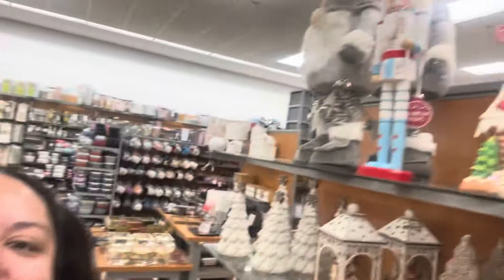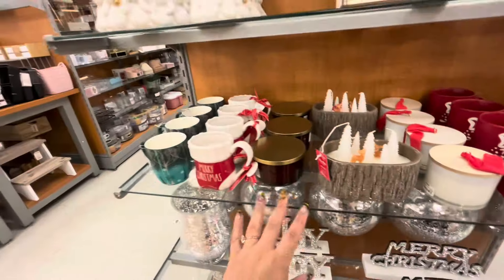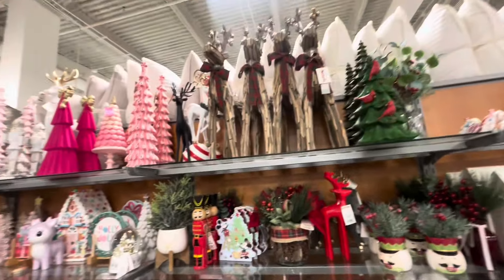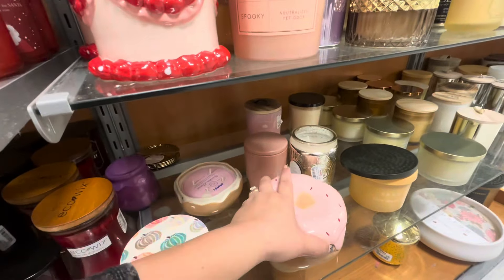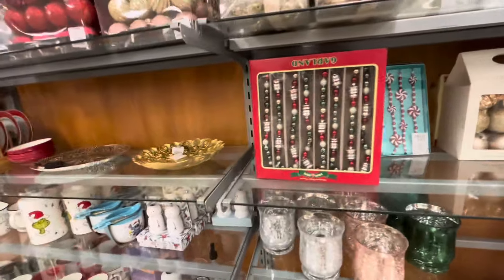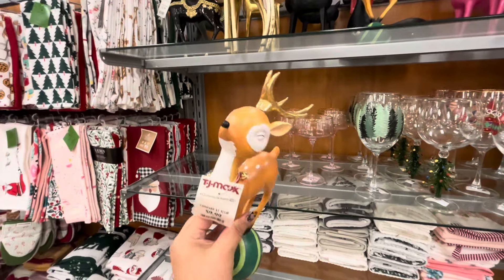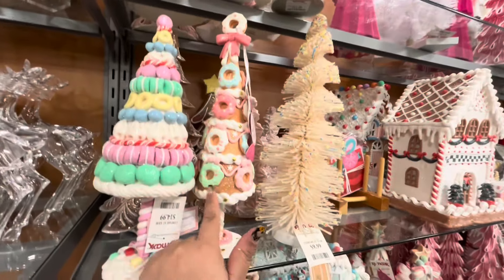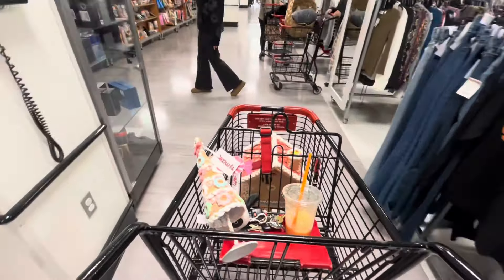MY GINGY DREAMS CAME TRUE!🥰 TJ MAXX POPULAR CHRISTMAS FINDS!🎄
I finally found the gingerbread house I was dreaming about at TJ Maxx. So many great awesome new Christmas items. I’m in love with it all. gingerbreaddecor shopwithme gingerbread tjmaxx ￼